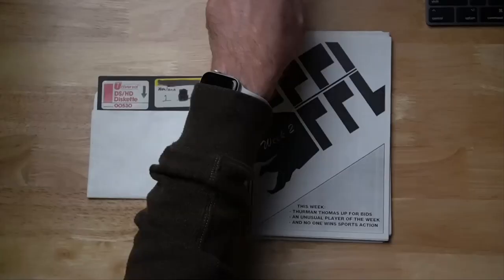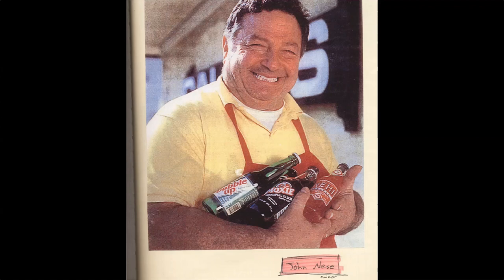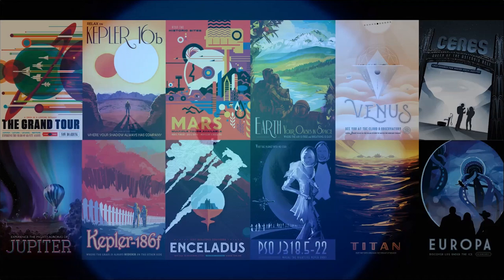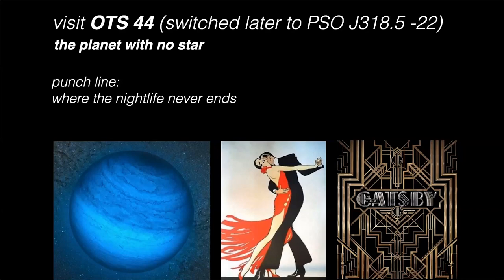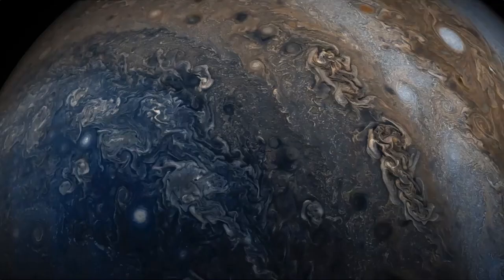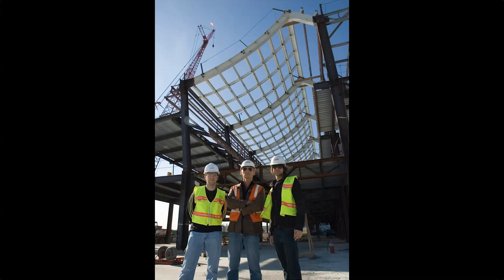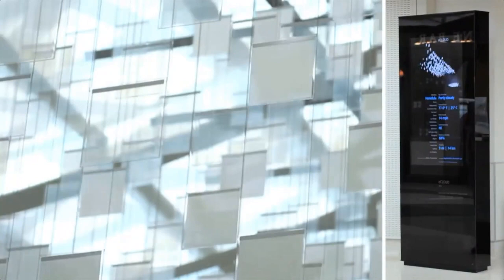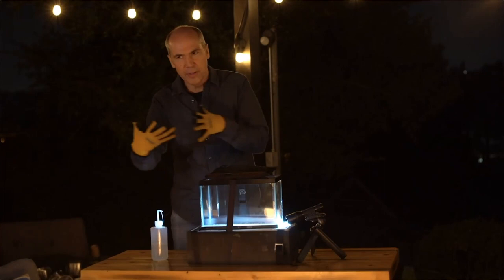SPACE: On and Off the Page—Dan Goods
As leader of The Studio at NASA’s Jet Propulsion Laboratory, Dan Goods transforms complex concepts into meaningful stories that can be universally understood. The team’s work is presented in public spaces, art museums, as well as outer space. In this lecture, he shares his journey as a graphic designer and his passion about creating moments where people are reminded of the gift and privilege of being alive.

Embedded in ArtCenter’s Creative Tech Week, “SPACE: Design On and Off the Page” is a four-part lecture series that addresses how the intellectual and emotional experience of design and typography is affected by the changing geometry of space.